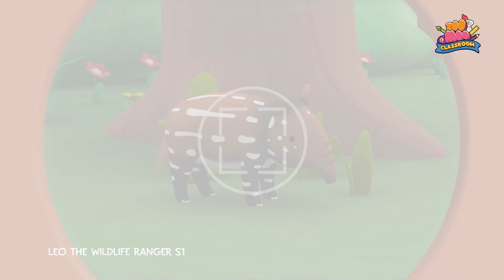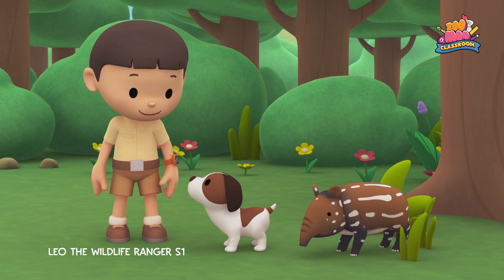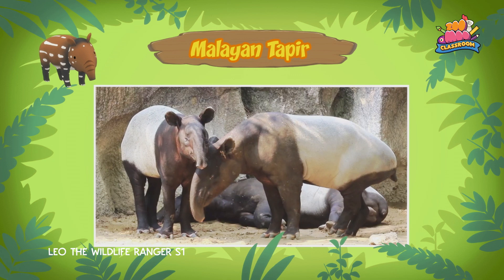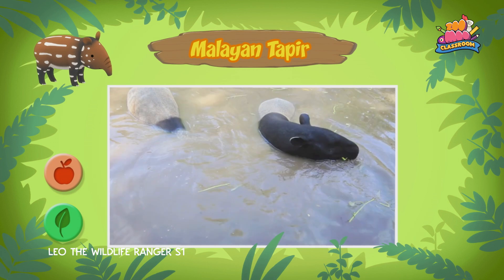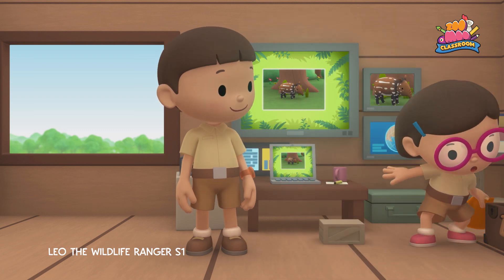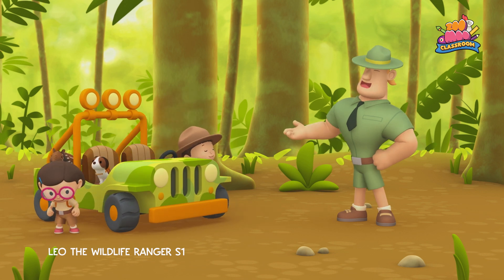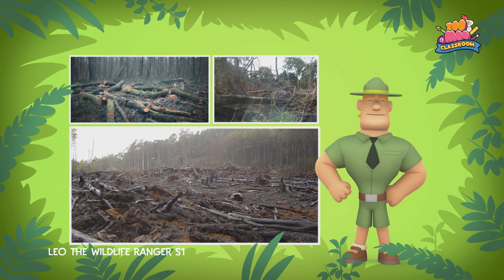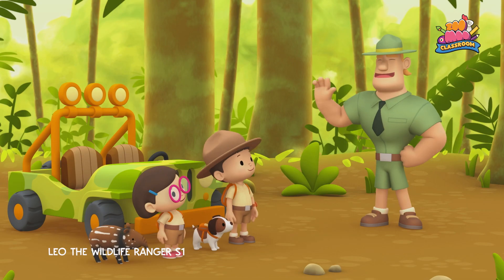Malayan Tapir | Leo the Wildlife Ranger | Animal Facts for Kids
Join Leo and the Junior Rangers to locate family of a lost baby Malayan tapir.